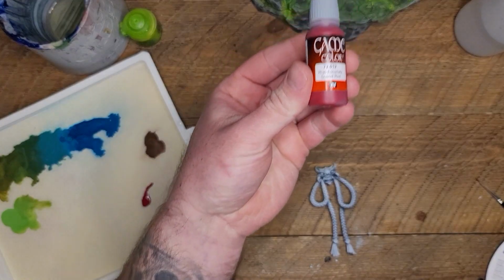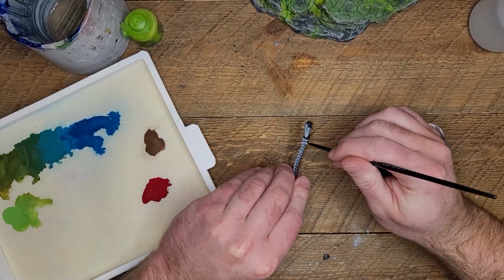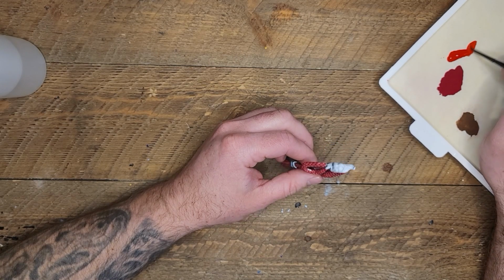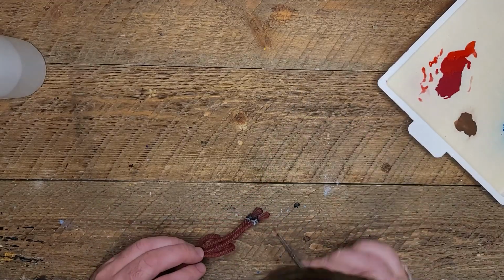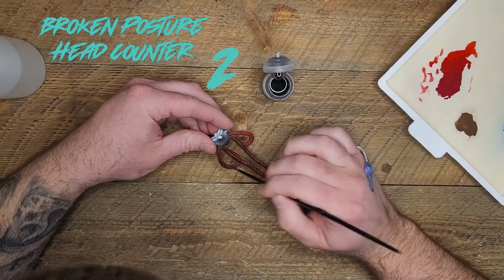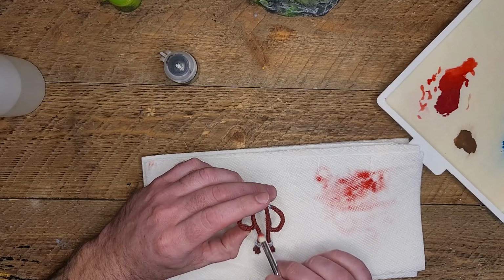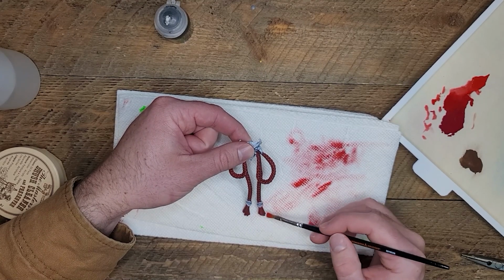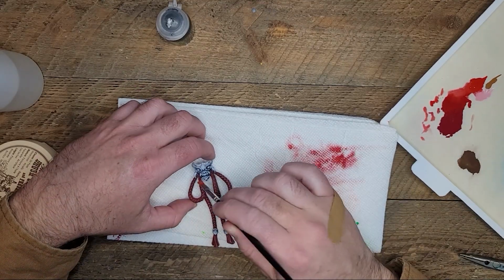Painting The Ancestor Tenjin- Part 1 Braided Rope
In this video I will be showing you how to paint rope. One of the many parts of my multipart series from the STL Tenjin from Black Forge Games.